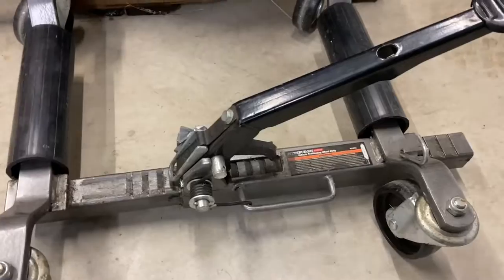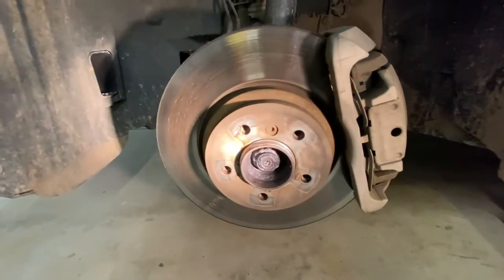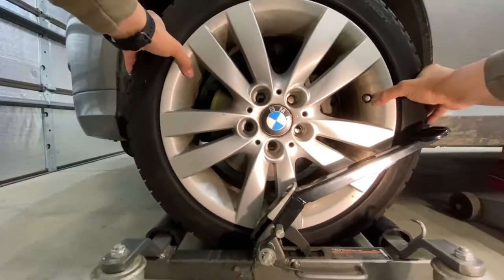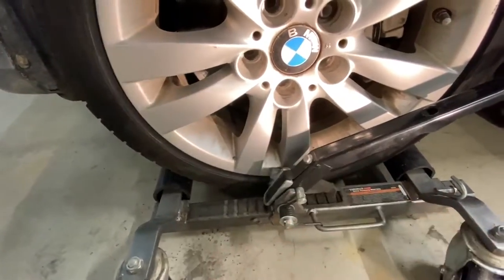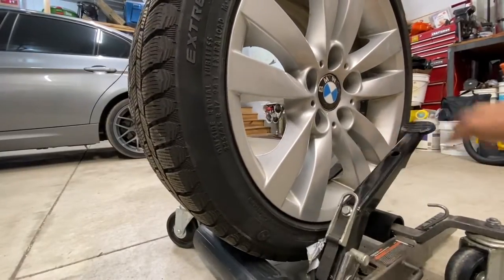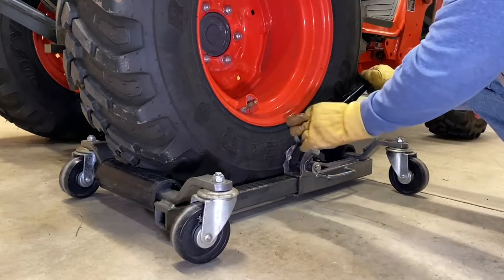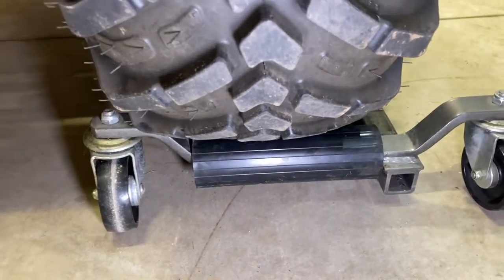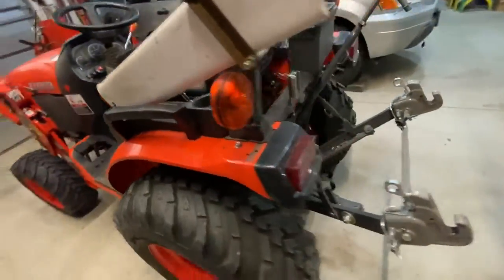Harbor Freight Wheel Dolly can help with tire installation!!! On cars or Tractor 🚜💨💡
In this video I use a Harbor freight wheel dolly to install my winter tires. Oh and you can use it on your Tractor tires too!!!